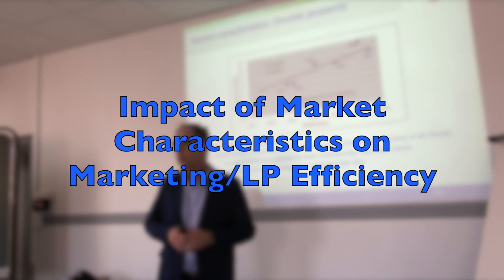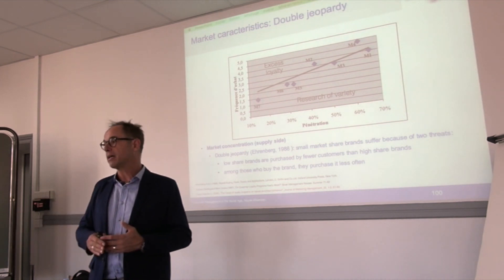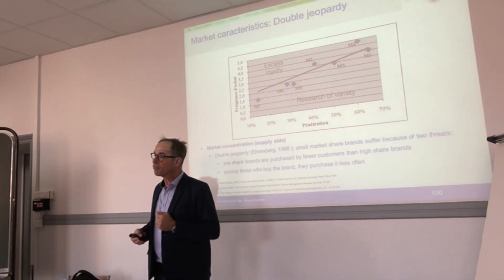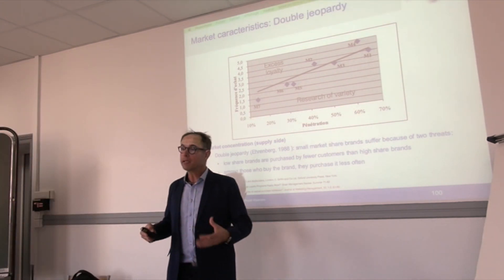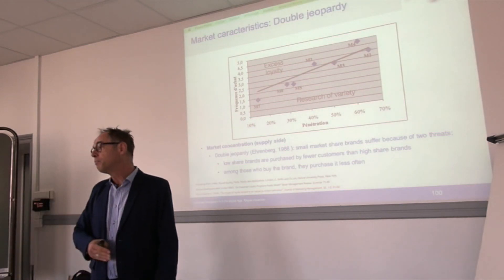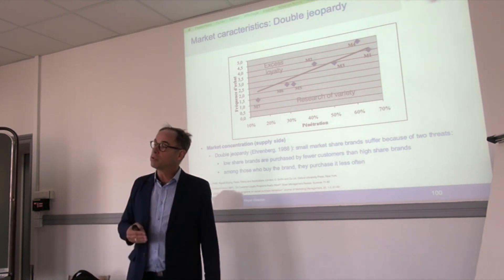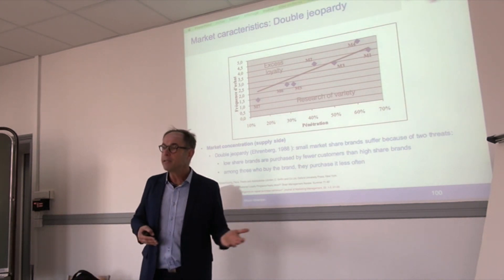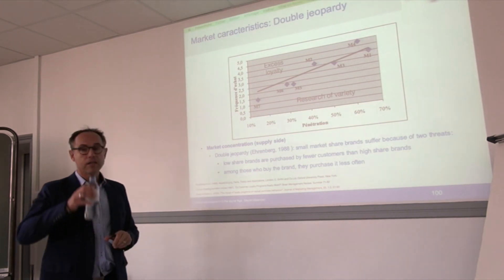Loyalty Programs 5 Double Jeopardy Phenomenon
Loyalty Programs 5 Double Jeopardy